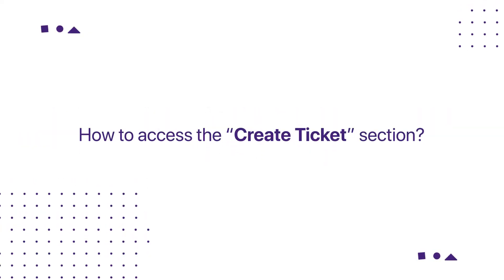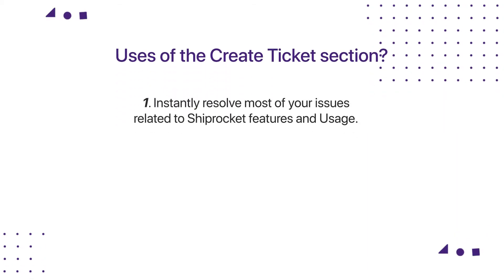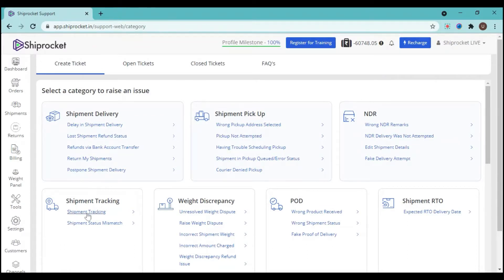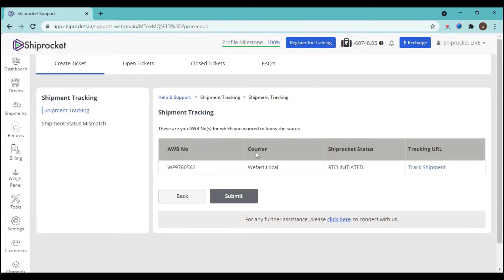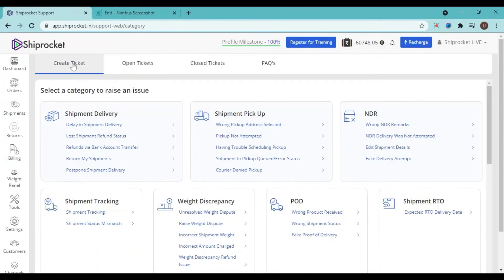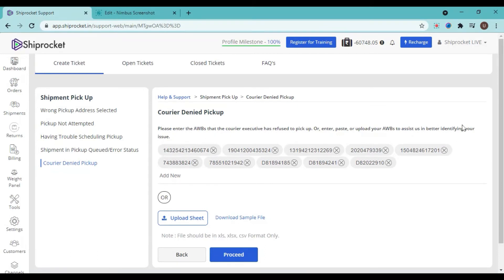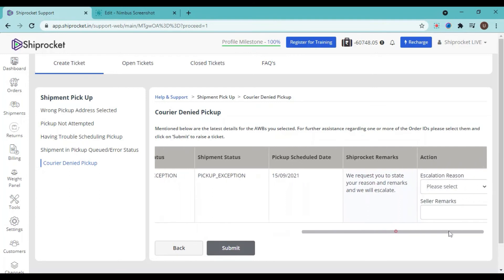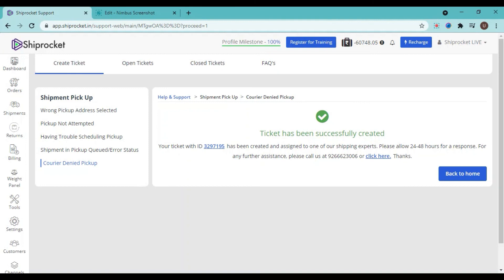Shiprocket Seller University | Create A Ticket on Shiprocket Panel | Register A Complaint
Welcome to Shiprocket Seller University! Today we will help you create a ticket using the Shiprocket panel. Log into the Shiprocket panel, follow the steps mentioned in the video to get a resolution to your issues regarding features & using the Shiprocket panel, arrange a callback from our support team, or register a complaint.

The Shiprocket app is available on both iOS and Android.